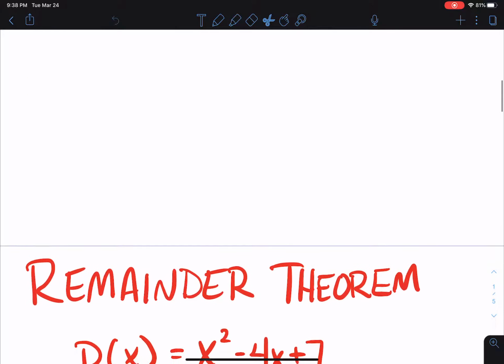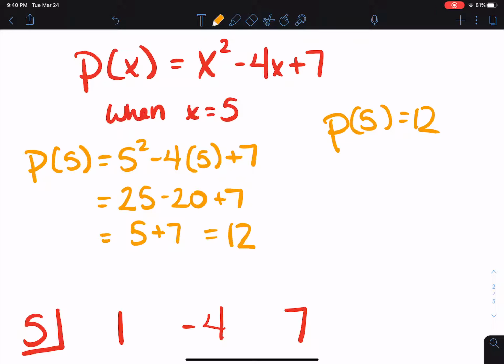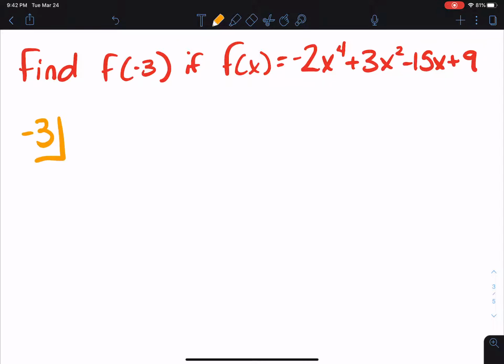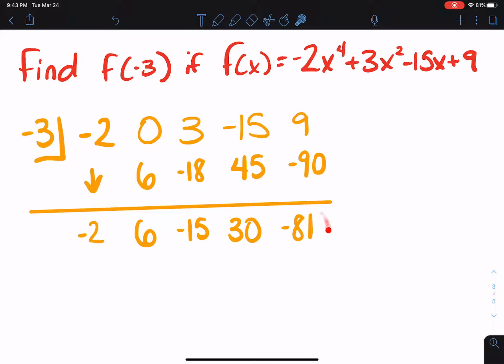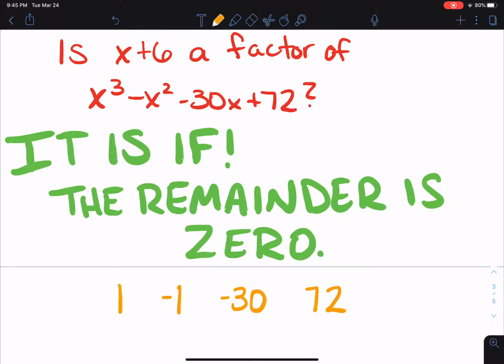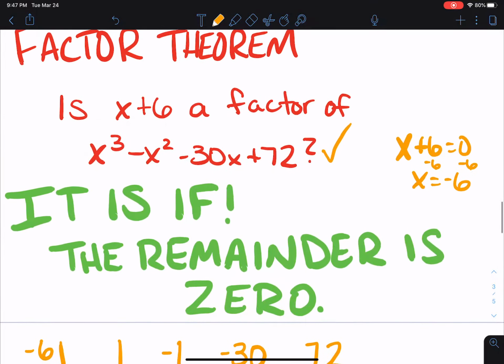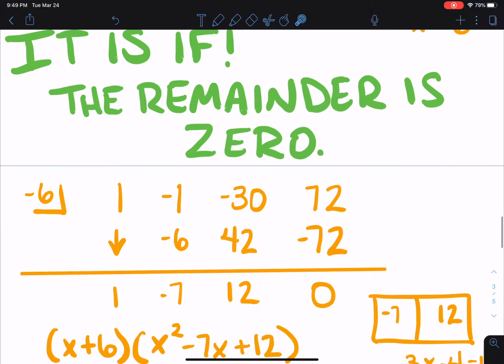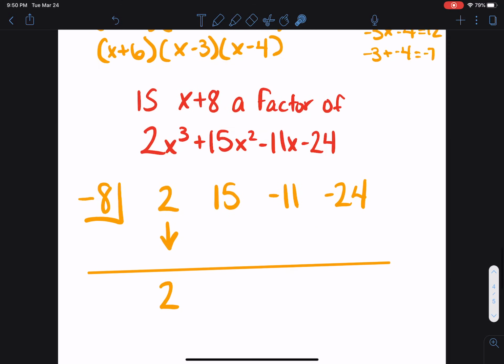Algebra 2: Remainder and Factor Theorem